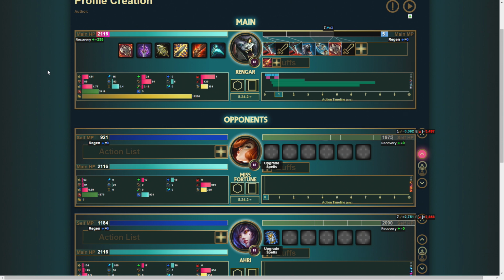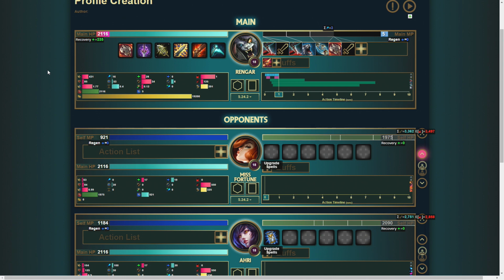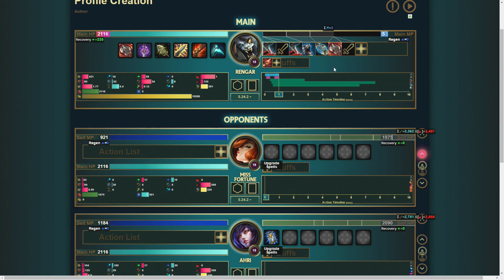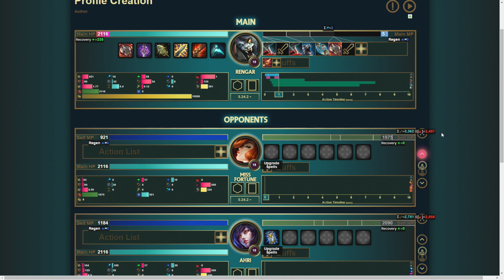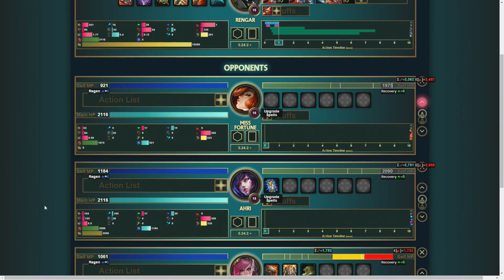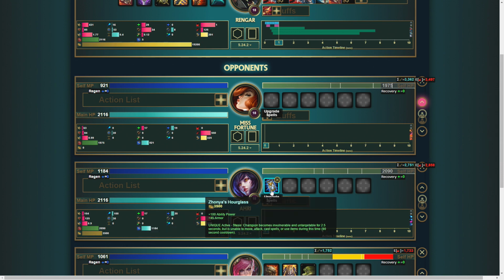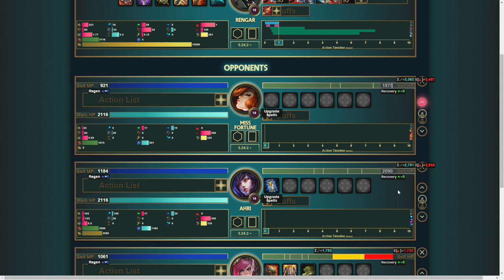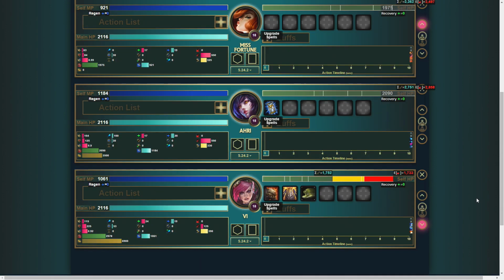How much damage is Rengar's burst ?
Hey guys Youmuus here and today we are taking a look at how much damage is in Rengar's burst !